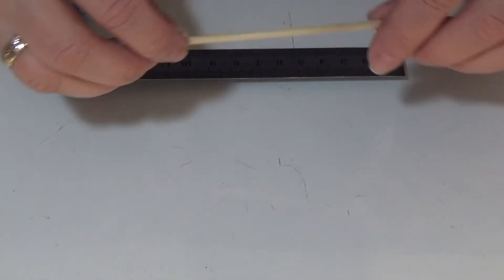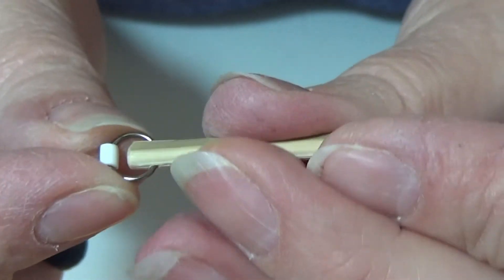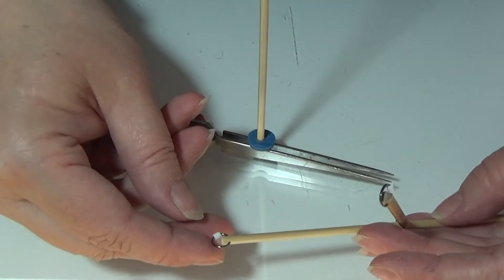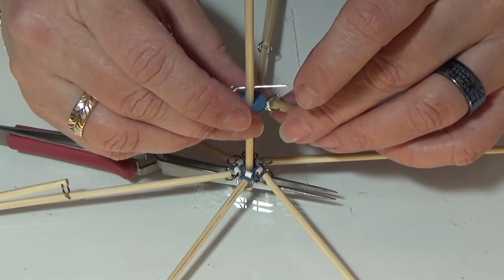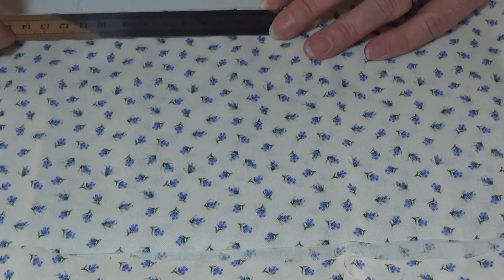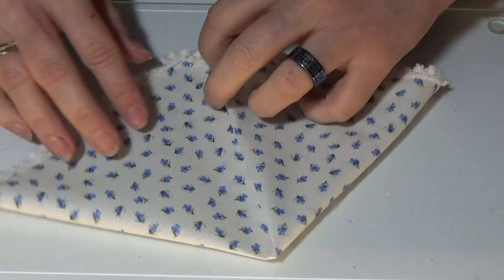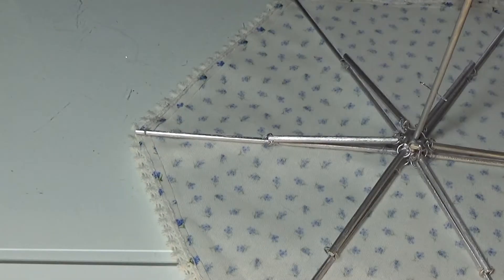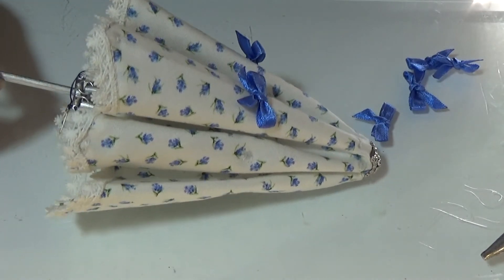DIY in 1:6 - Table Parasol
I made this parasol for the table I made some time ago, I like that tis is able to be opened and closed, it took a long time to make, and it had a lot of drying time, be sure to let the glue dry all the way, before you go from one step to another. Otherways you might have to glue all from the start again, I had to do so..
But this is a cool project, and I hope you will give it a trye to.

Background music is from Score filter Roailty free music by Pinnacle Studio Ultimate - Nightime Lullaby_Riverside